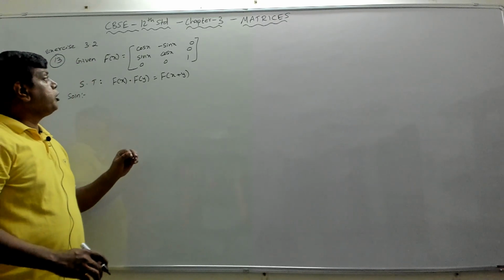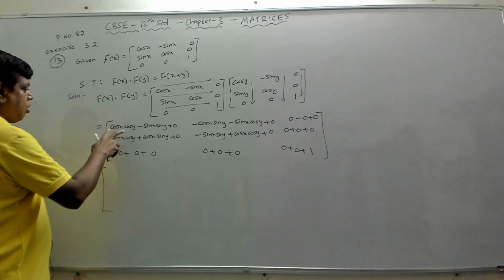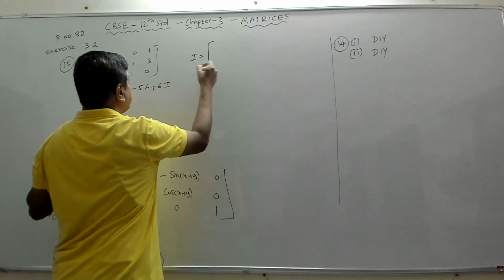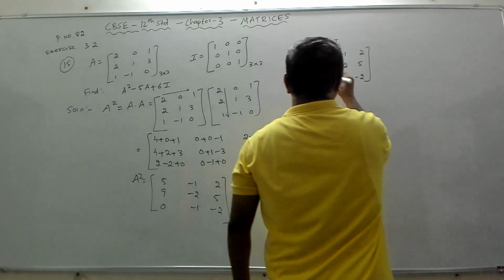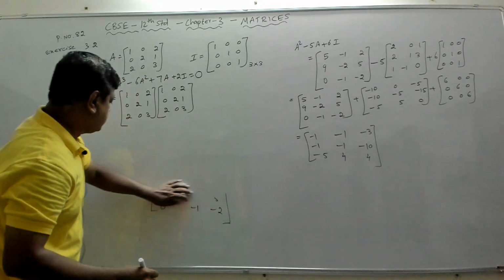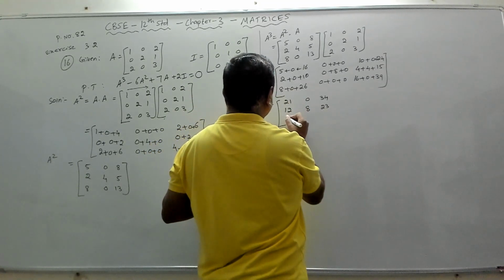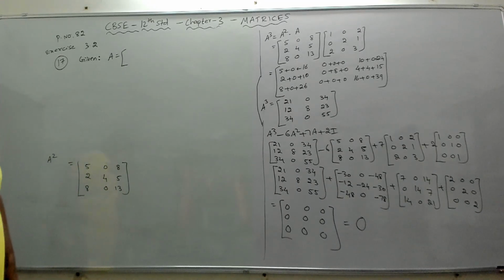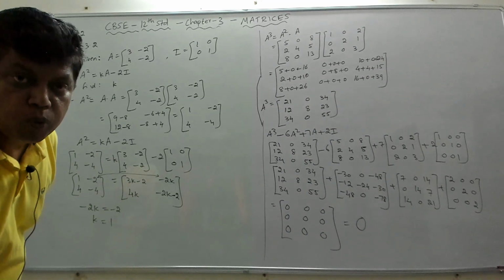Class 12 Maths NCERT CBSE Chapter 3 Matrices Ex 3.2 Qs 13-17 Video008 in English